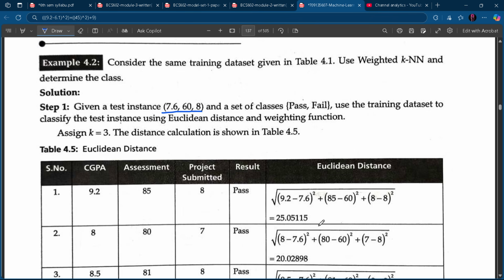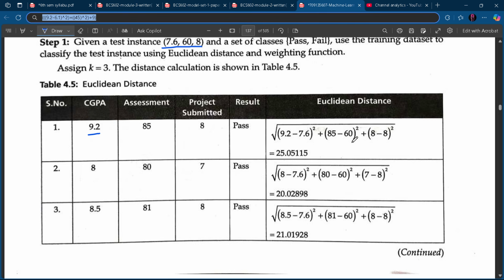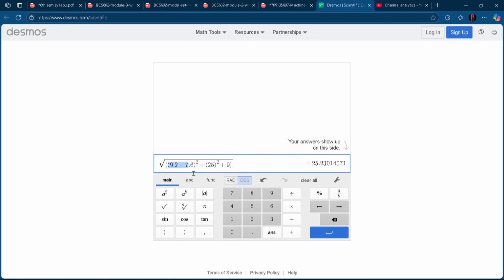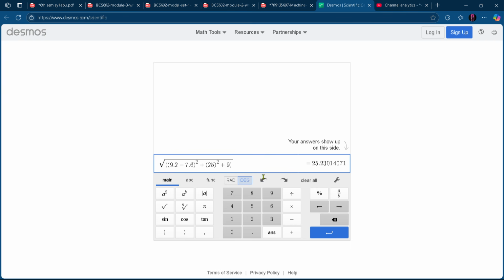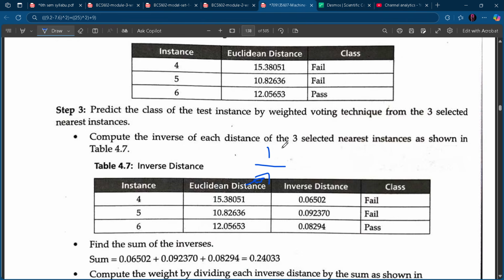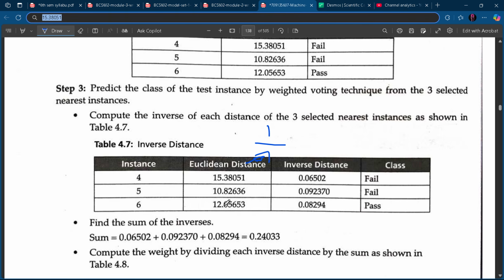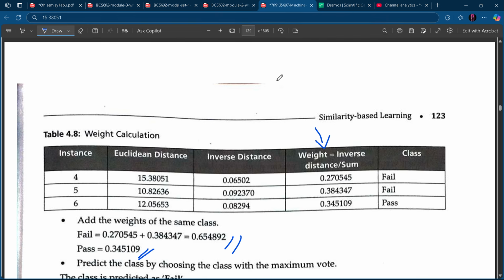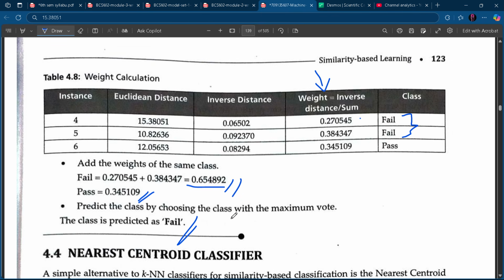weighted KNN algorithm using the given dataset to classify the test set data (7.6, 60,8) where k=3